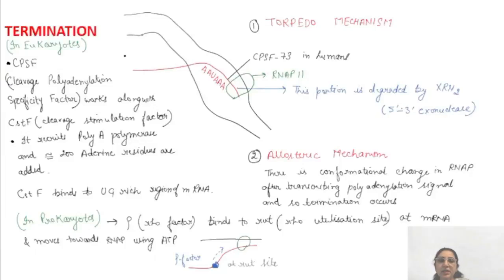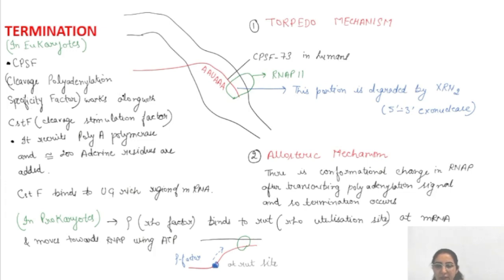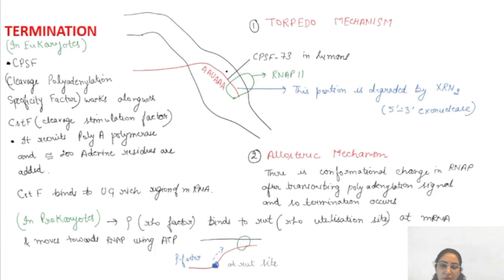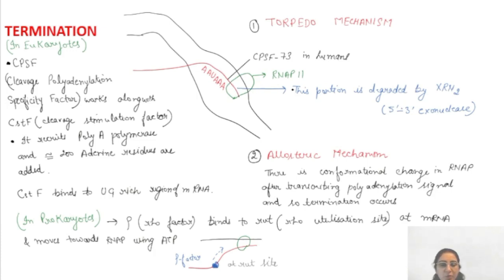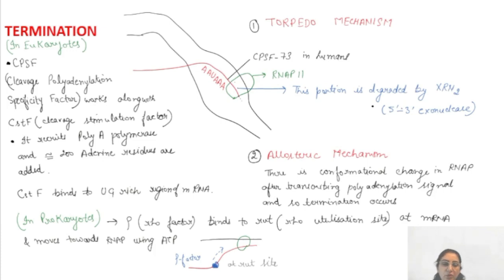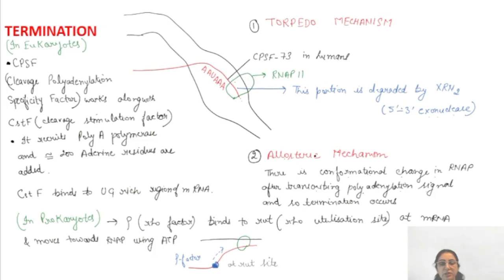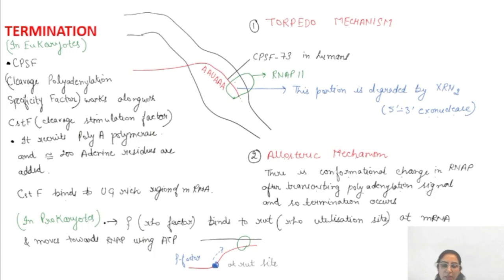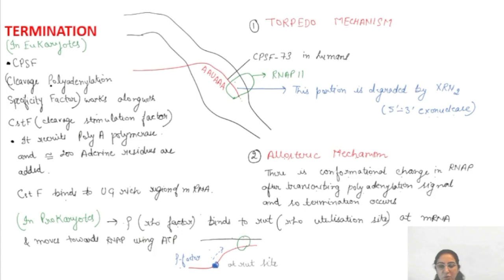Transcription Part-7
Present video describes the process of termination of transcription